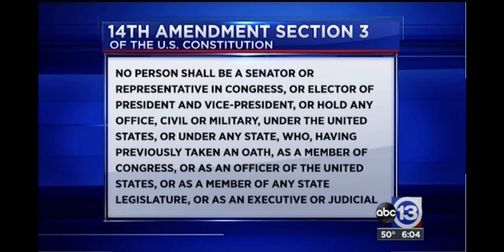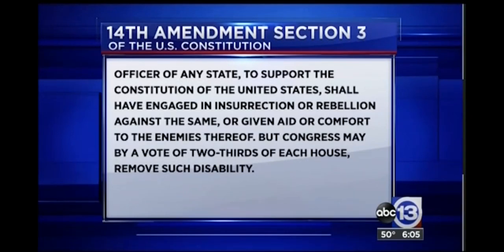Guest on ABC 13 To Discuss Section 3 of the 14th Amendment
Guest on ABC 13 To Discuss Section 3 of the 14th Amendment (1/12/21)